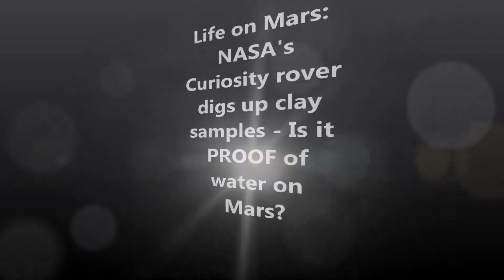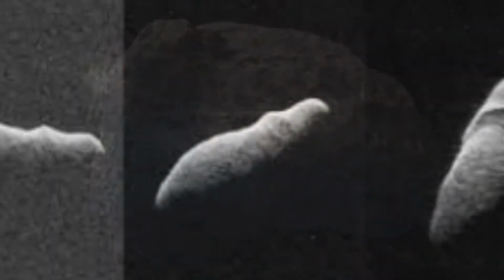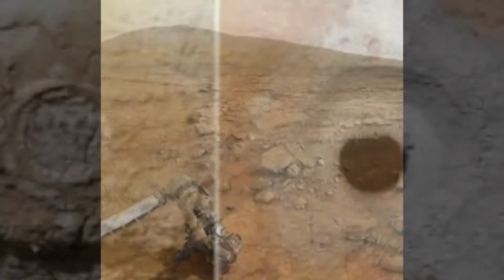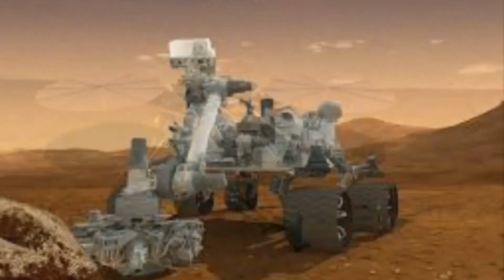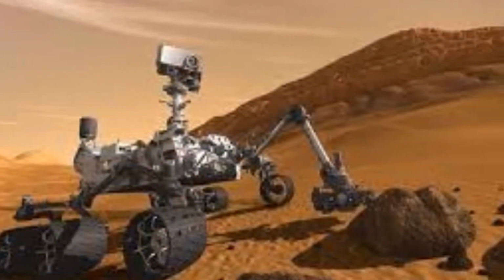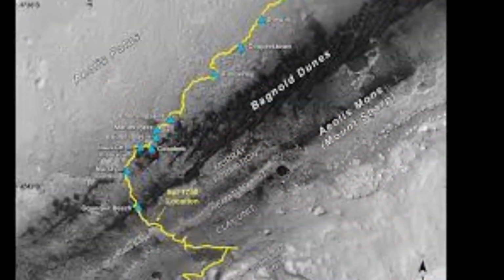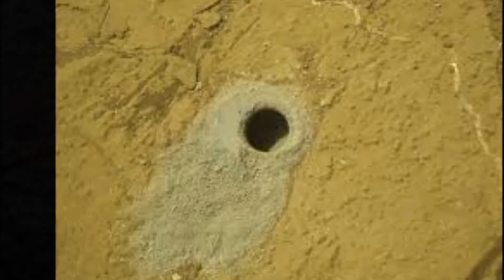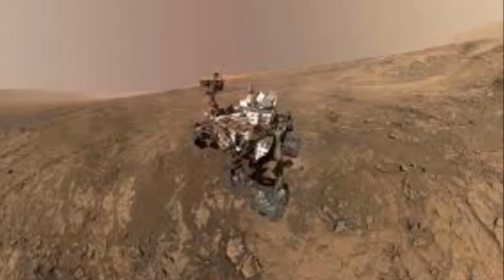Life on Mars NASA's Curiosity rover digs up clay samples Is it PROOF of water on Mars